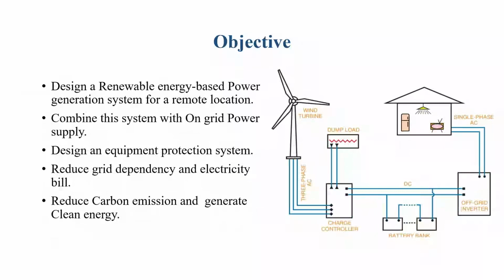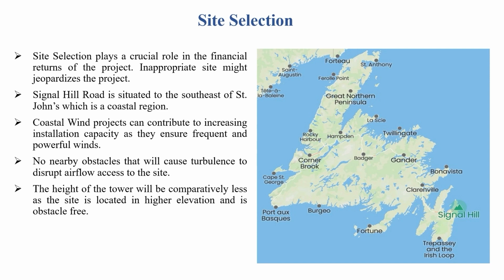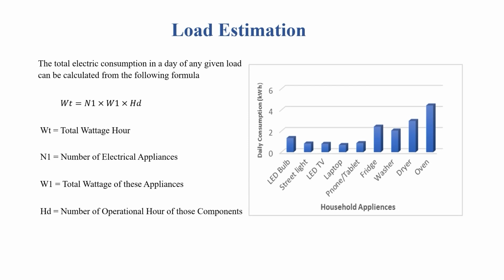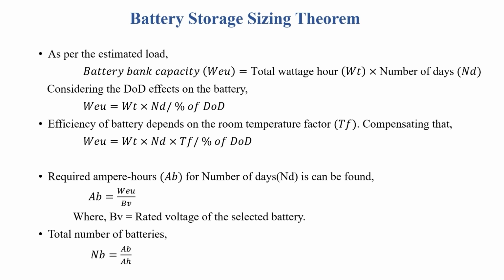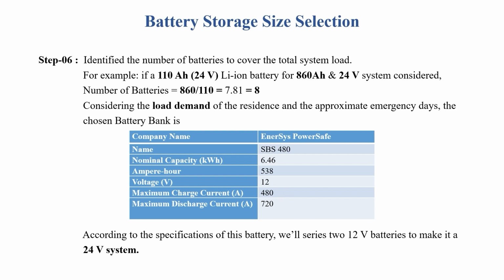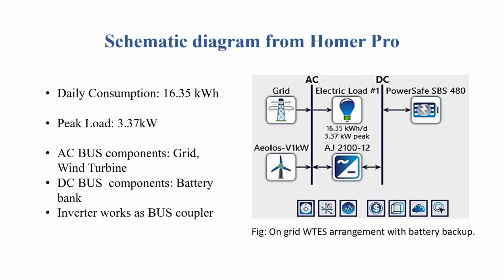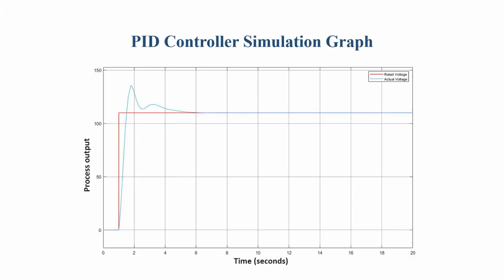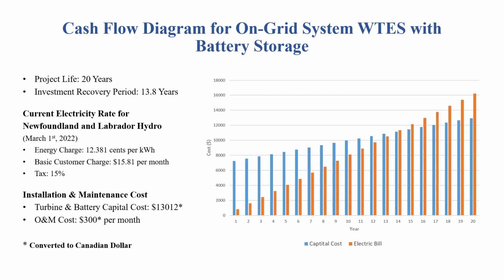ENGI 9862 Project Presentation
Presented by: Mrinmoy Shakhore Kundu